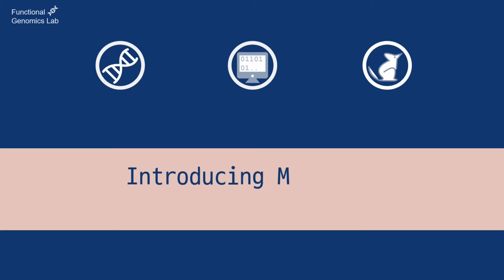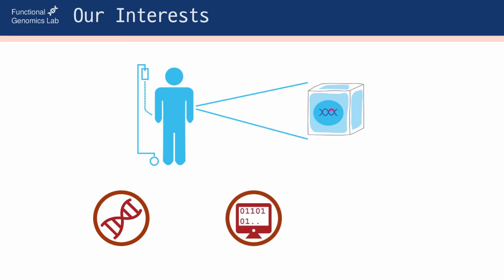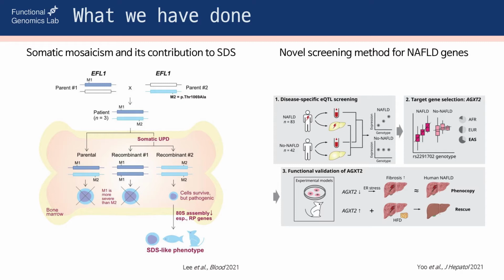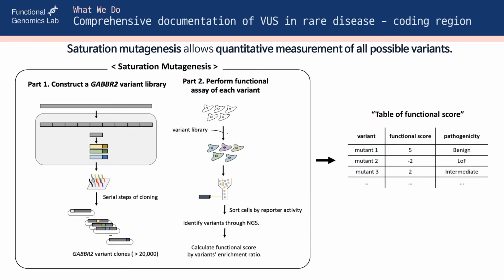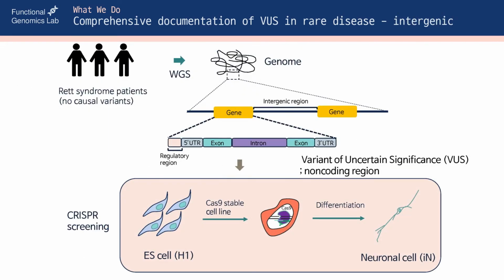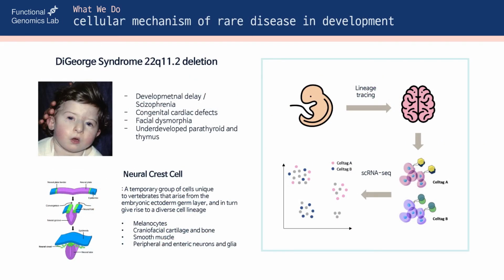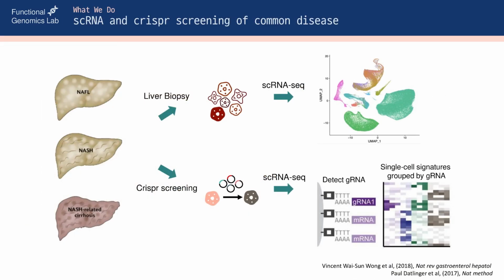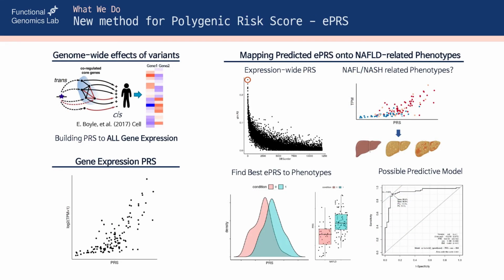한국통합생물학회 회원 소개 - 최무림(서울대)